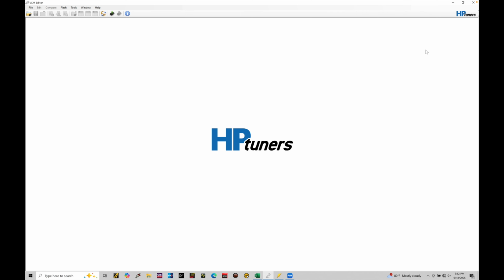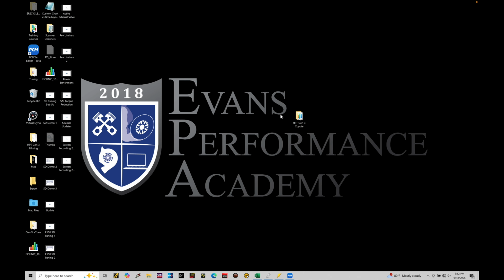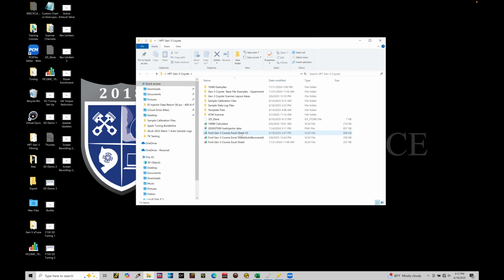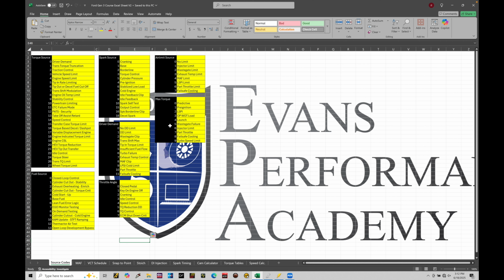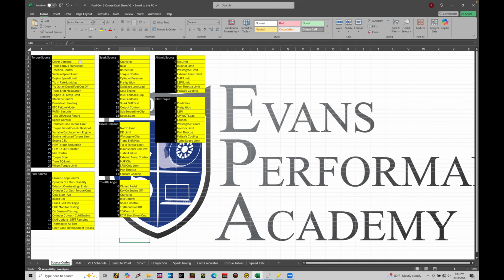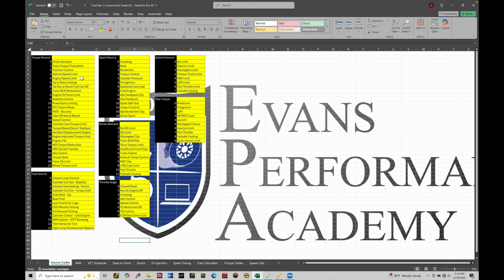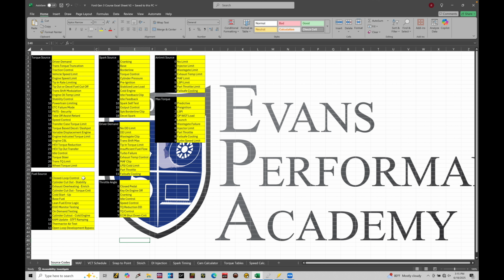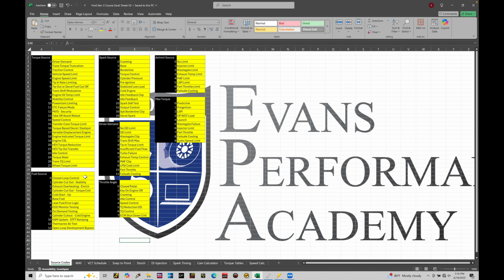HP Tuners Ford Gen 3 Coyote Training Course Part 12: PID Source Channels | Evans Performance Academy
HP Tuners Ford Gen 3 Coyote Training Course Part 12: PID Source Channels walks you the various source channels found within the PID logging.  These source channels are essential to monitor for proper calibration of the Gen 3 ECM.